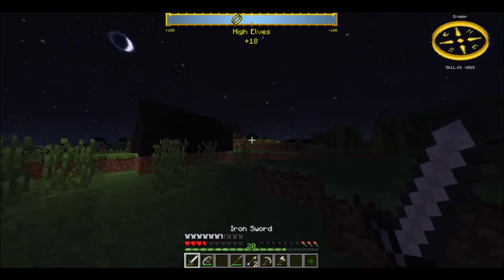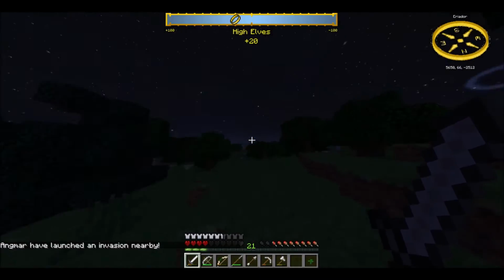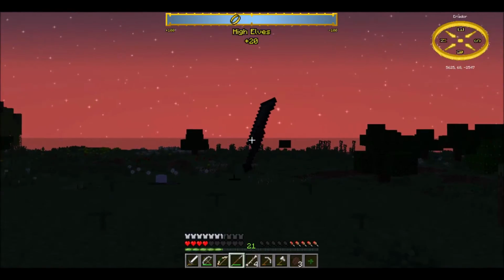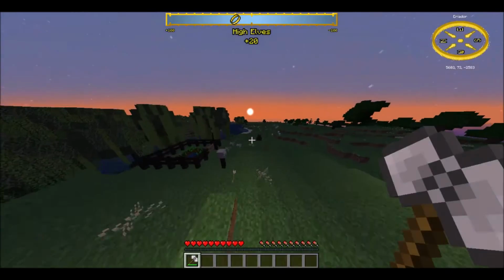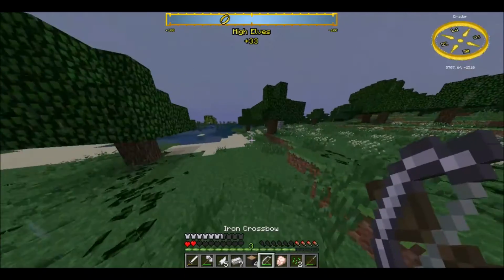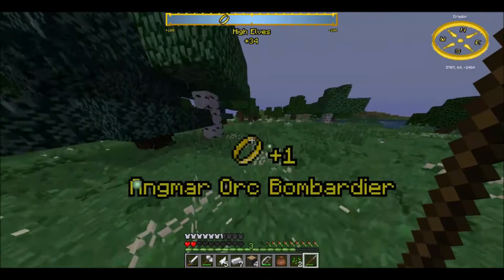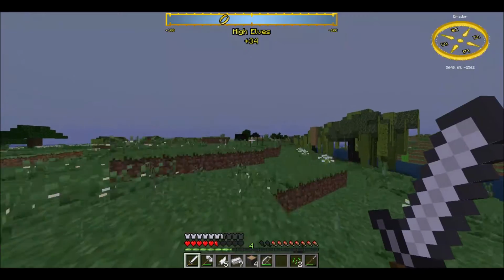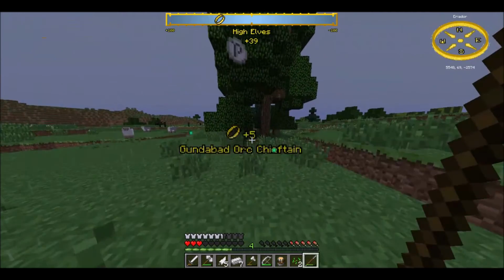Minecraft Lord Of The Rings Modpack Episode #4: AMBUSHED!!!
In this episode i get ambushed!

P.S. The music used in this video is NOT mine ;)